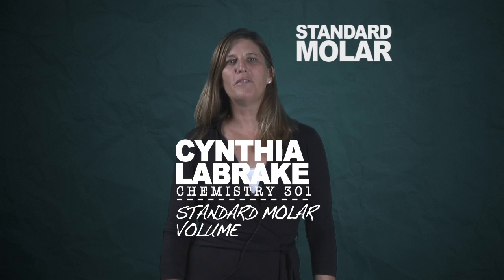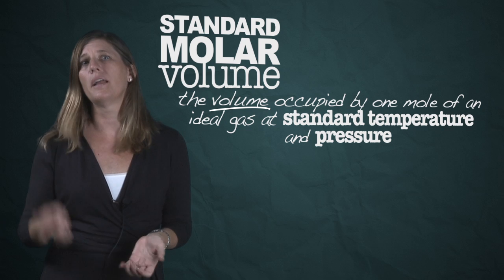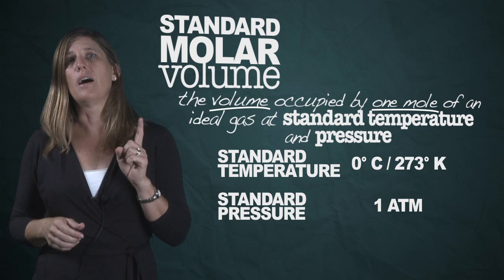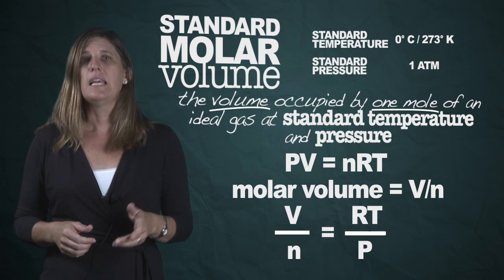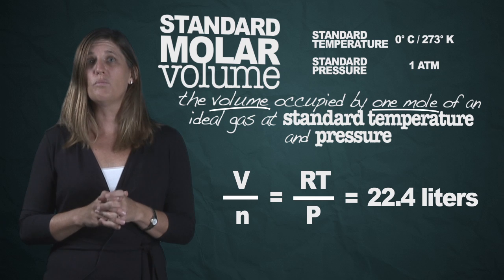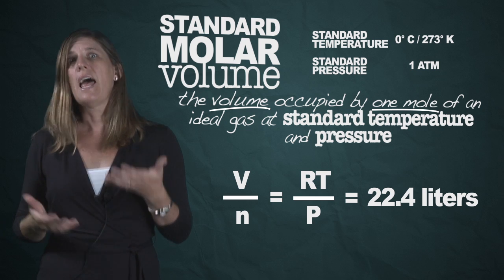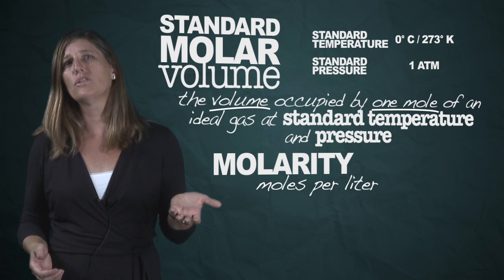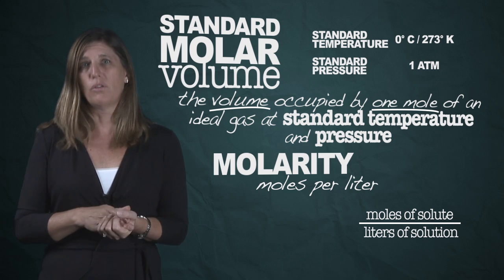Standard Molar Volume